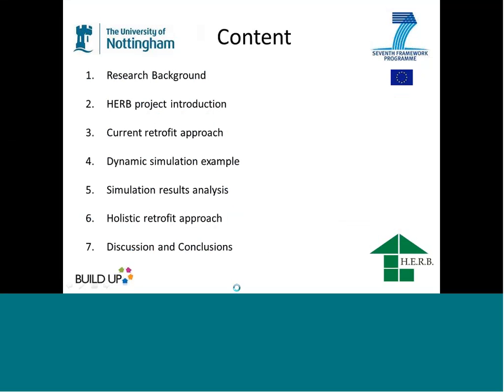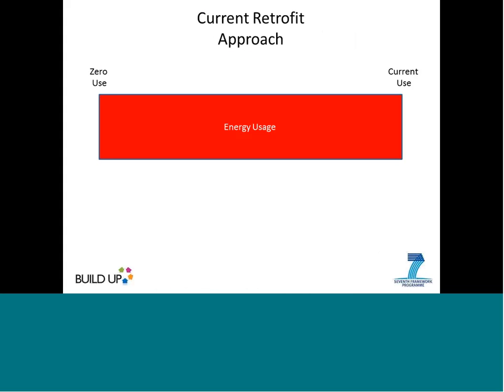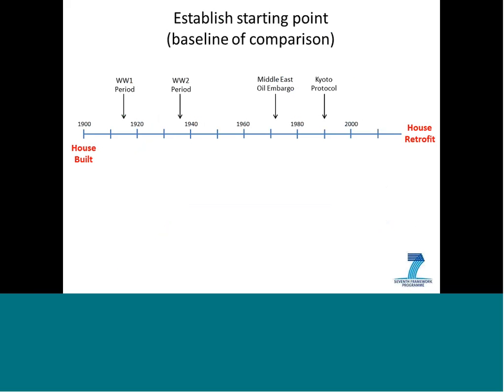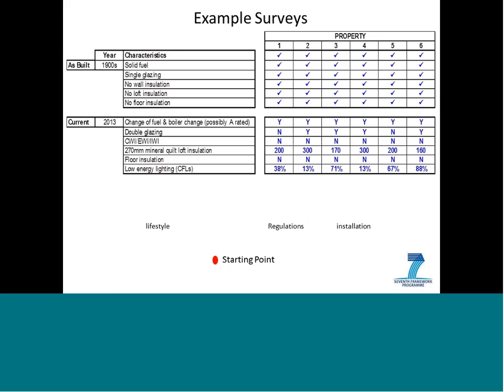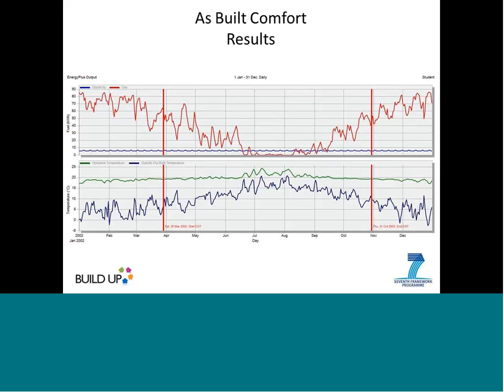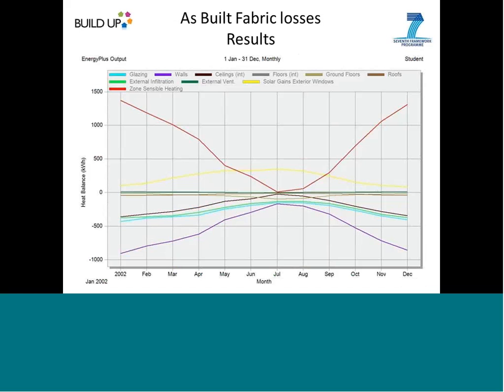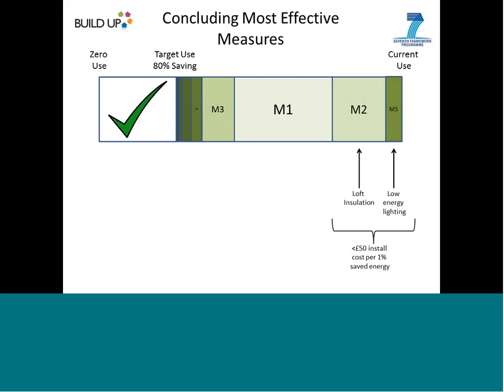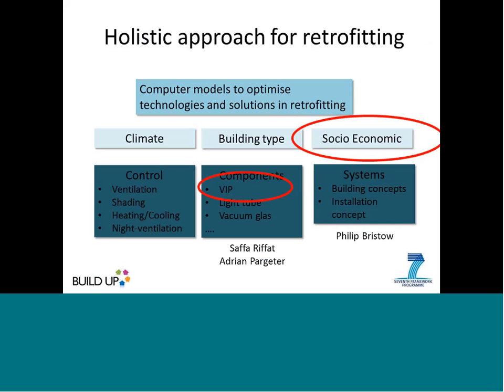BUILD UP Webinar 20130910 Retrofitting - 2 David Tetlow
Energy-efficient retrofitting of residential buildings: a holistic approach is required

Building new homes to meet the demanding energy efficiency regulations in Europe is essential, but the benefits will accrue slowly as it will take several decades before such houses form a significant proportion of the stock.

The major challenge is retrofitting existing, energy-inefficient homes to lower energy consumption (and bills), offer better thermal comfort and increase property value.

In this BUILD UP Web Seminar, you will learn how to best select and integrate various technologies to optimise the performance of different building types under specific climatic and socio-economic conditions. Case studies using vacuum insulation panels will also be presented. This Webinar is organized in collaboration with  the Herb EU 7th framework project, TNO, Platform31, University of Nottingham East Riding of Yorkshire Council and Kingspan.

· Welcome | Wouter Borsboom, TNO on behalf of BUILD UP, and Saffa Riffat, University of Nottingham
· Holistic approach for retrofit of buildings is needed | David Tetlow, University of Nottinham, UK
· Effects of control on performance of retrofitting | Wouter Borsboom, TNO, NL
· Why use Vacuum Insulation Panels in retrofitting? | Adrian Pargeter, Kingspan, UK
· "Changing Streets": whole street / whole community regeneration programme | Philip Bristow, East Riding of Yorkshire Council, UK